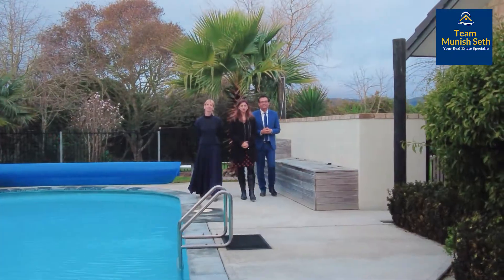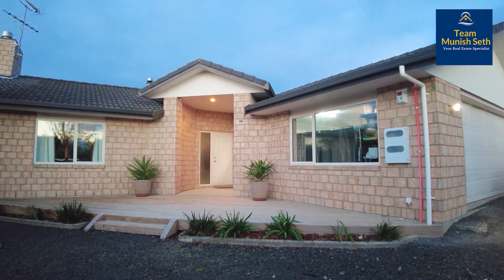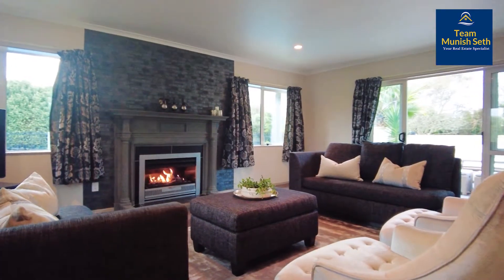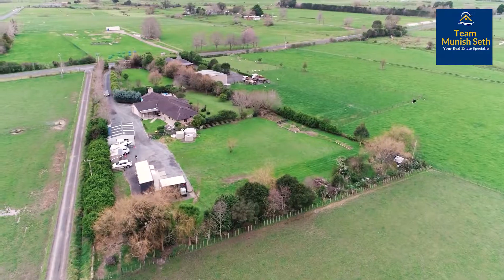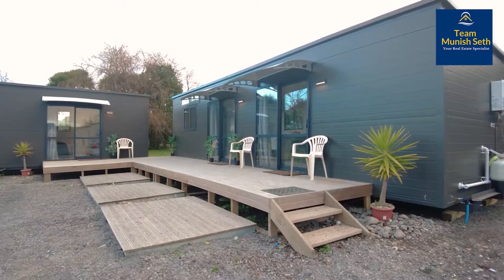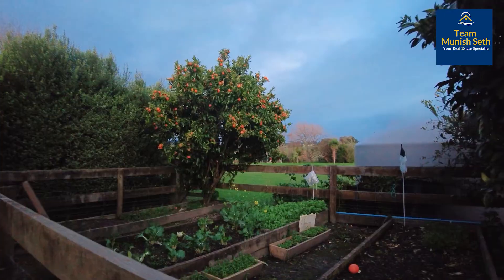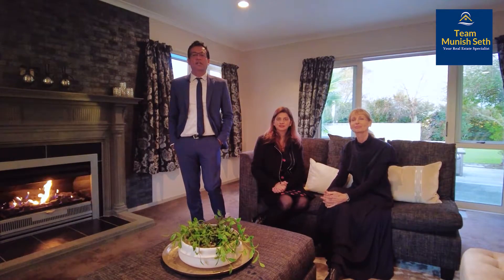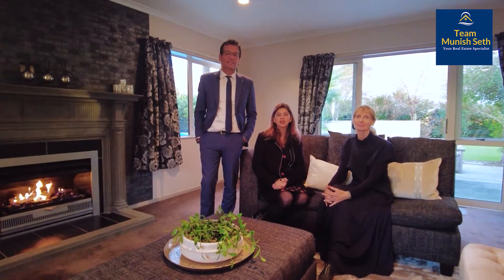SOLD - 65 Tourist Road, Clevedon - Munish Seth and Julie Parmenter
Lifestyle Living at its best

Brick & Tile Beauty on approx. 7923 sqm section

5 bedrooms with 3 spacious living areas

2 Additional Tiny/Transportable 1 bedroom & bathroom homes

1 Tiny home includes a Kitchen and ...

Property Marketed by: Munish Seth, Howick and Julie Parmenter, Howick